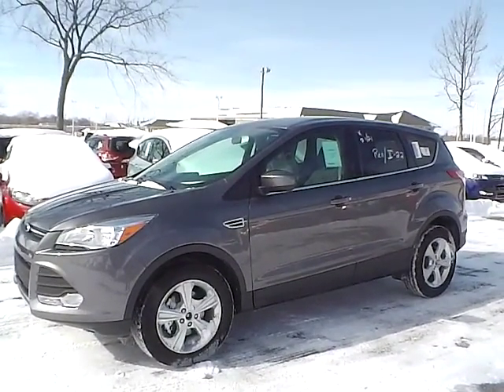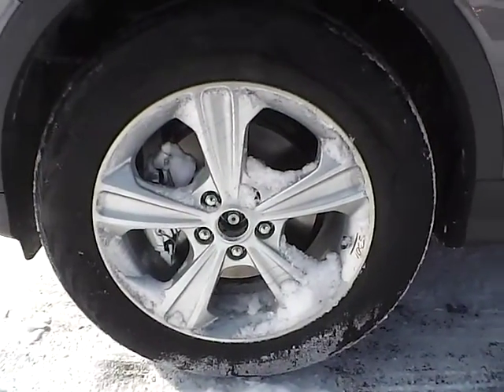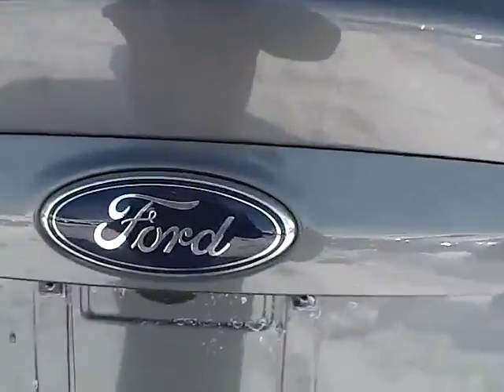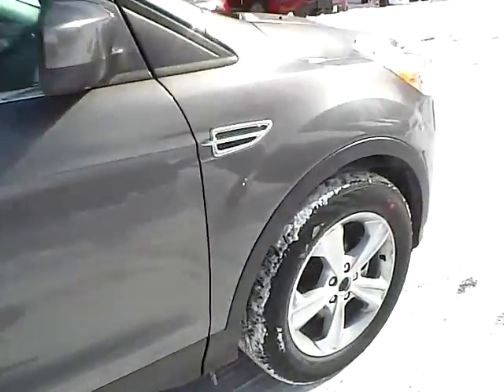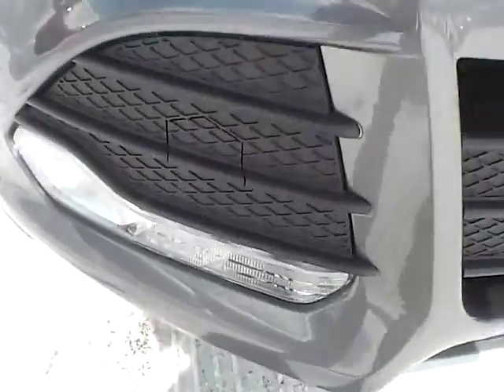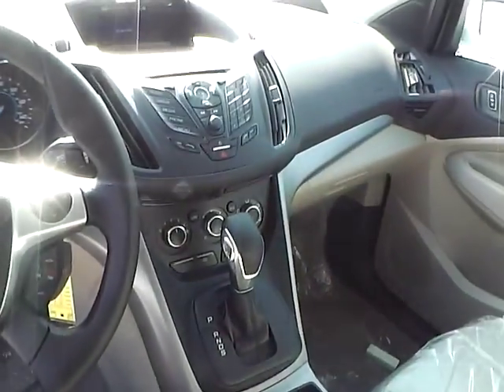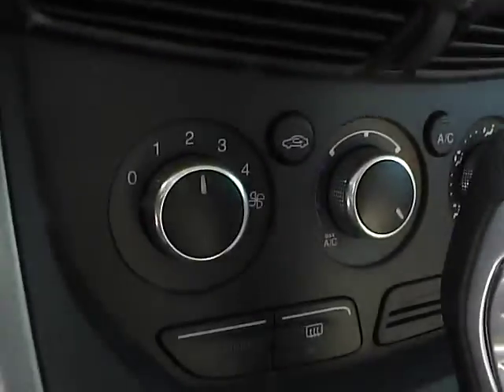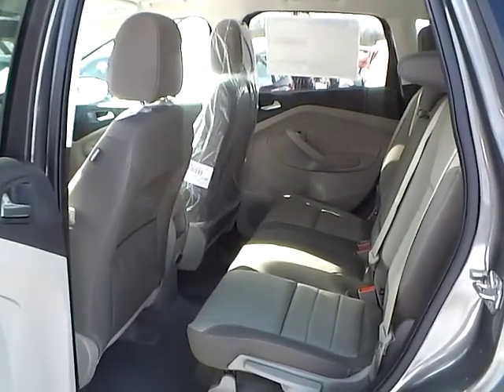2014 Ford Escape SE For Sale Cleveland Ohio